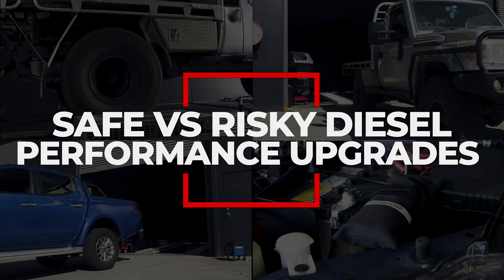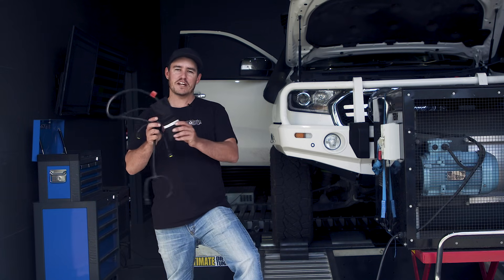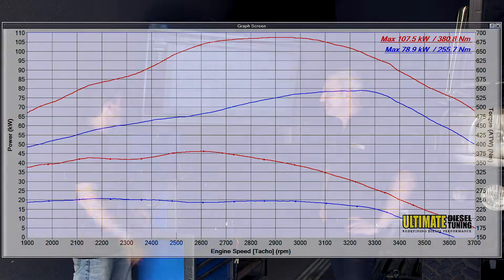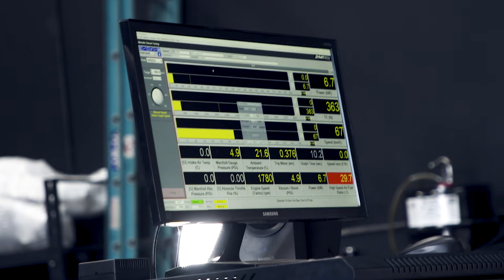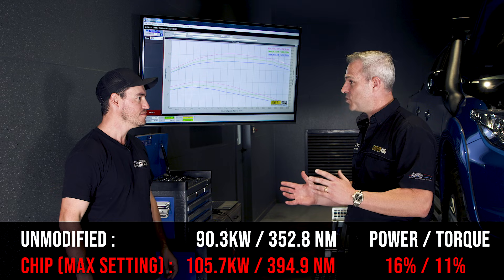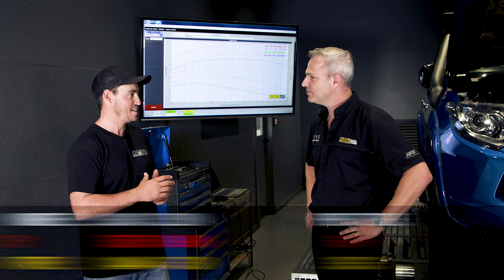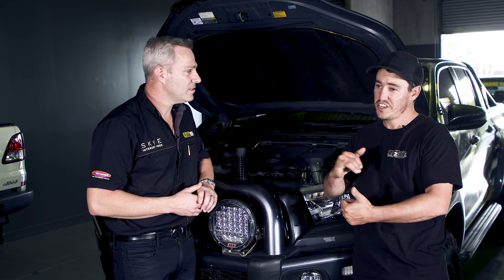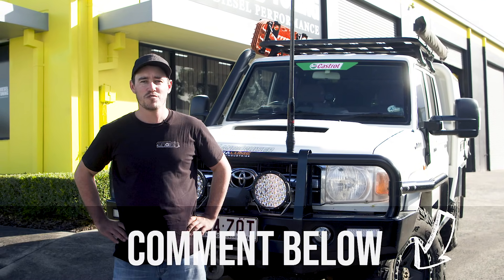SAFE vs RISKY DIESEL POWER UPGRADES – 5 things you need to ask before choosing!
If you want to learn about Diesel Chips, Performance Chips, Power Modules for getting more power from your Diesel - or maybe you're looking at tune, remap, flash tune of a common rail diesel - either way you want safe and reliable power gains. Watch as Shaun Whale and Ultimate Diesel Tuning dive into the topic of Remaps vs chips  and show you by putting a Toyota LandCruiser 79 Series and a Mitsubishi MQ Triton on the Dyno back to back with Chips, standard and Flash tunes to show you the different ways you can increase power.

Get a quote from Ultimate Diesel Tuning - the experts in diesel performance

The 1 thing you need to ensure happens when you increase power is you get it done on a dyno by an expert.